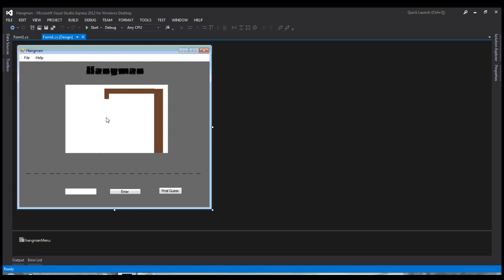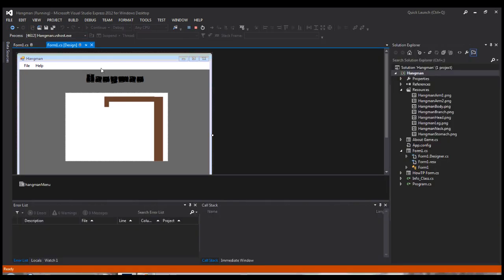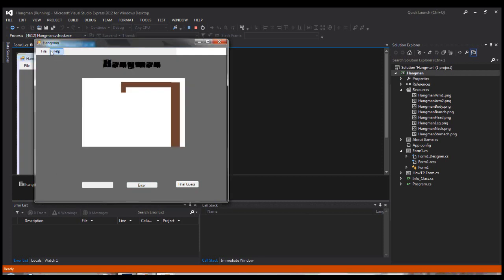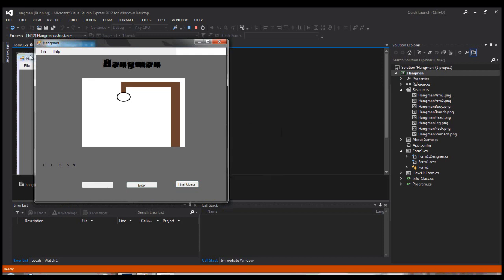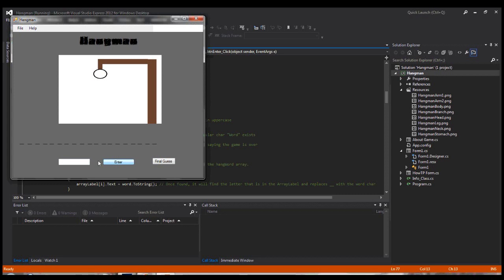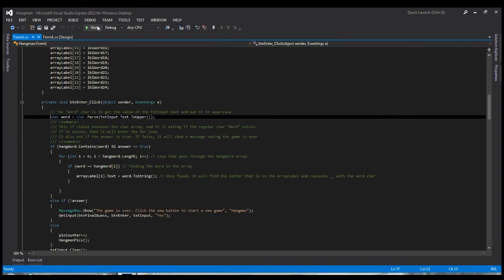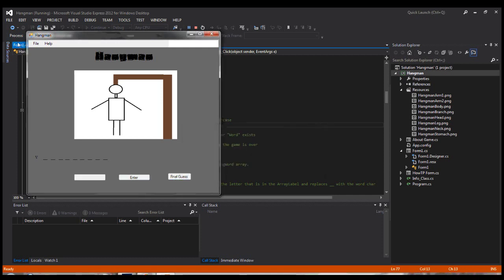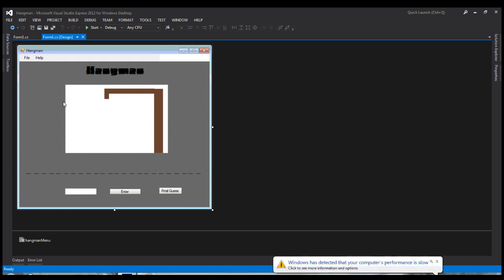C#: Hangman Game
A game called Hangman that I created using C#.